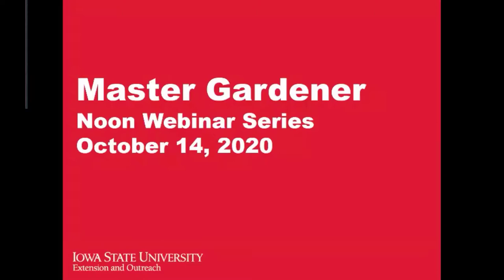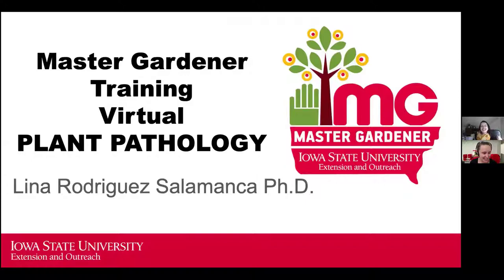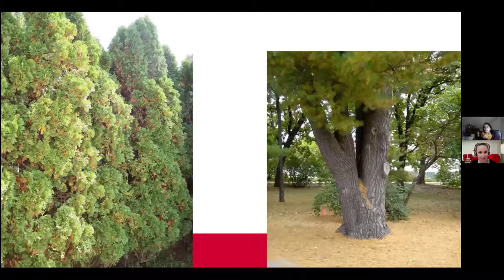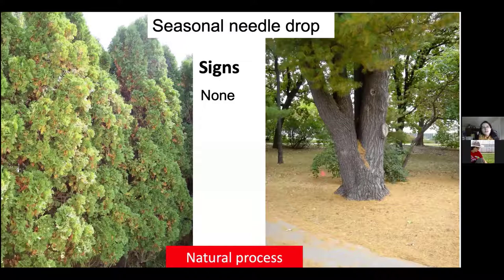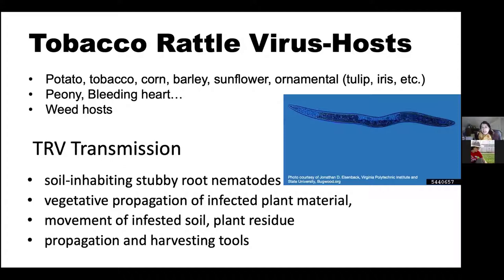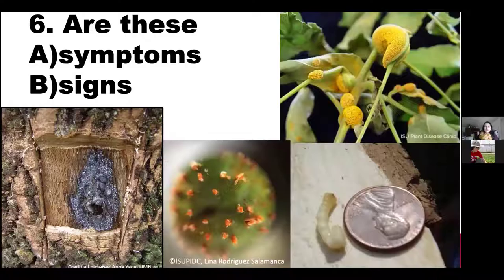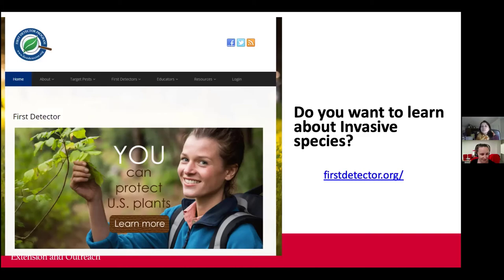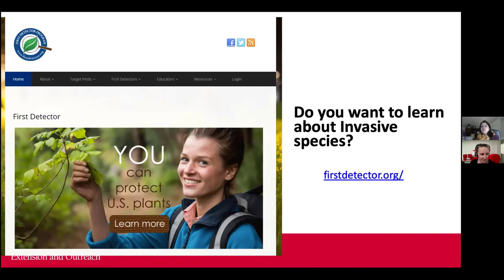Plant Pathology - Master Gardener Training - Lina Rodriguez-Salamanca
Learn about the signs and symptoms of plant problems with Lina Rodriguez-Salamanca, PhD. Explore common issues for trees, vegetables, and ornamental perennials.